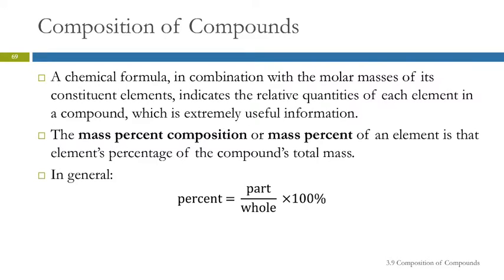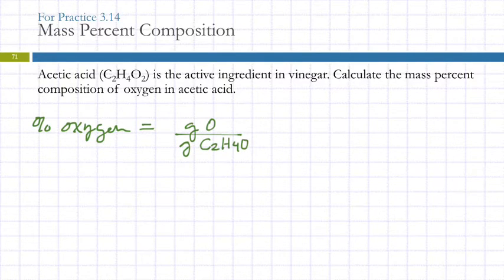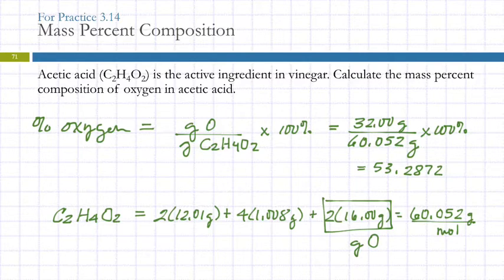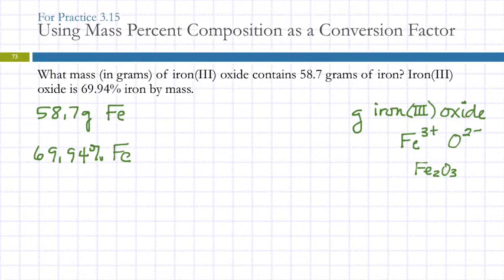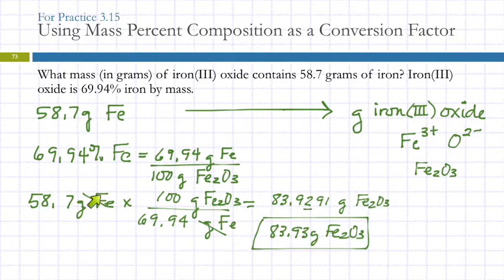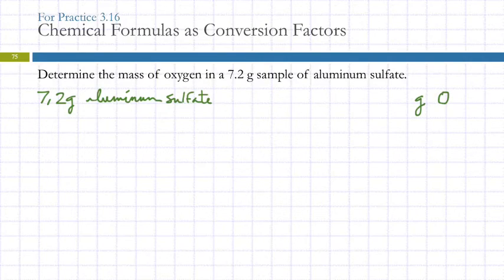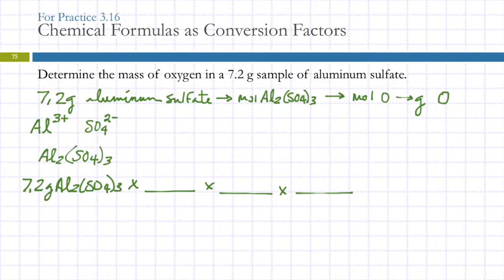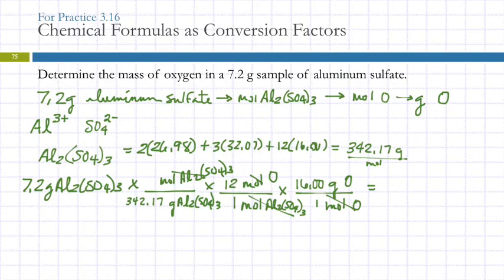3.9 Composition of Compounds